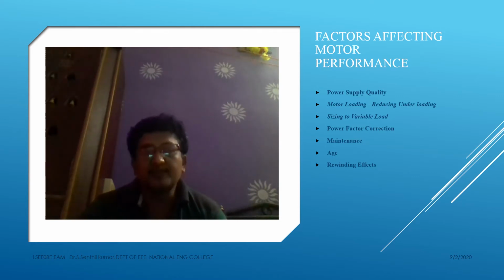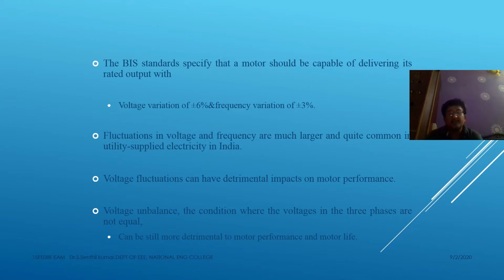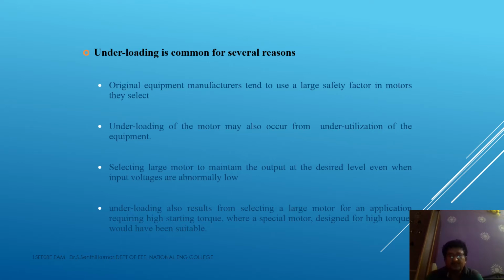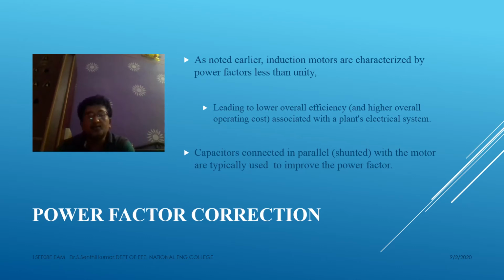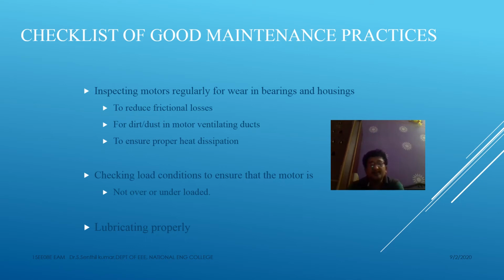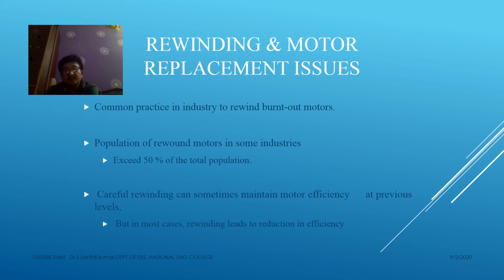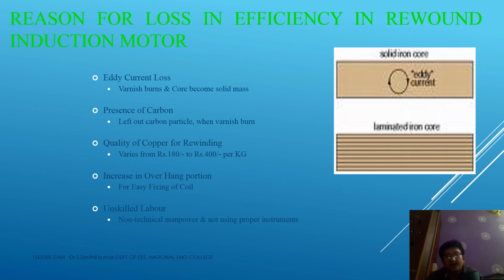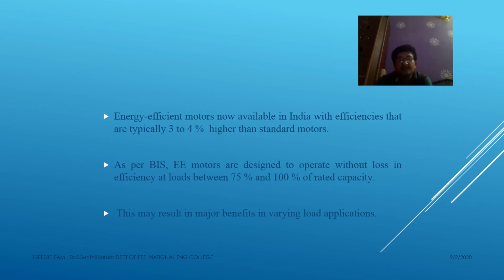CO2 Factors affecting motor performance